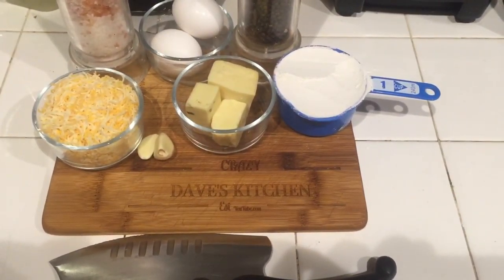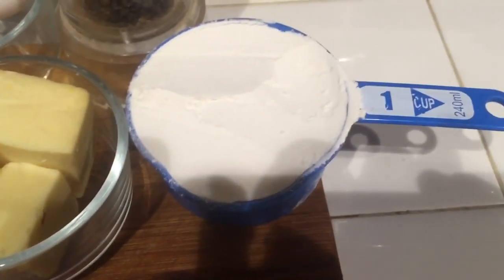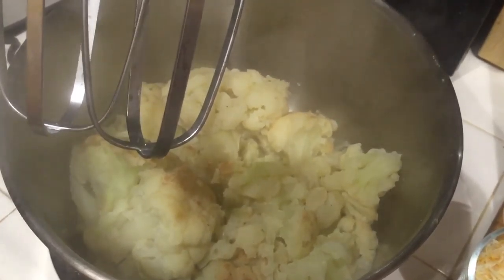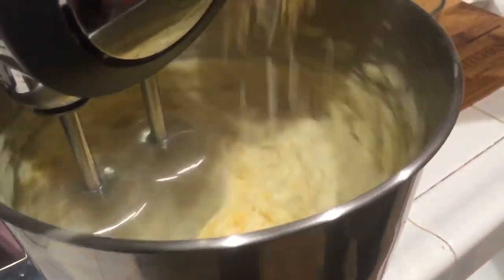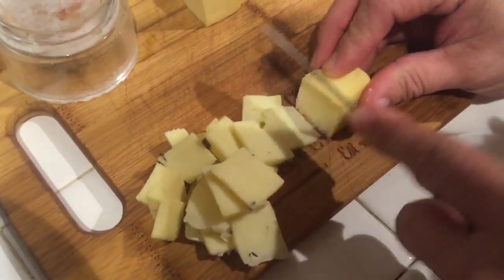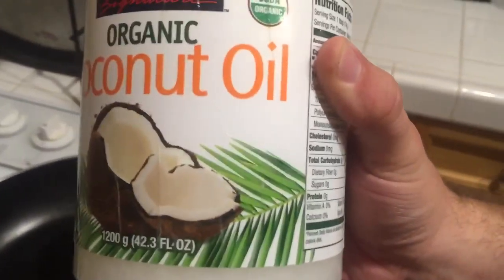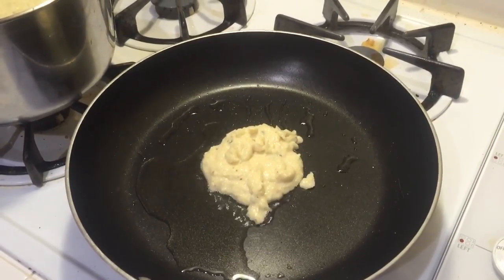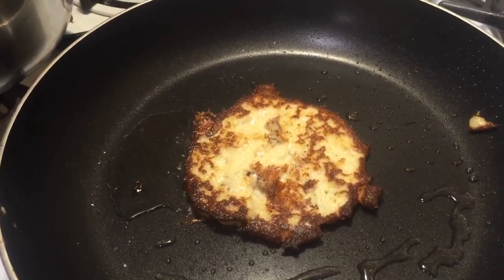Crazy Dave's Kitchen Presents Cauliflower Hashbrowns / Pancakes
Crazy Dave decided to take Smoked Cauliflower one step future by making Cauliflower Hashbrowns  / Pancakes. Watch for step by step instructions.